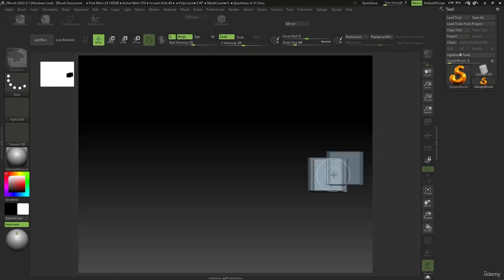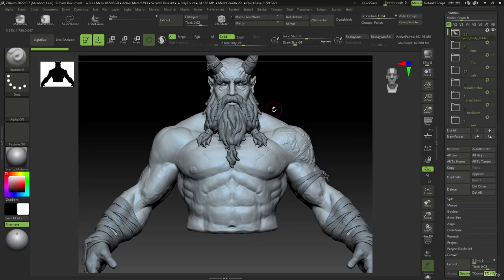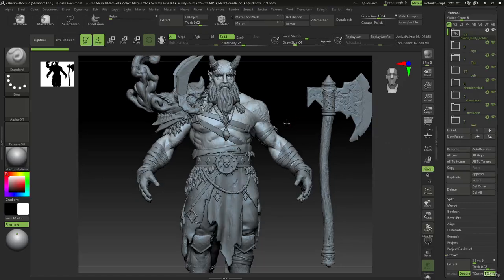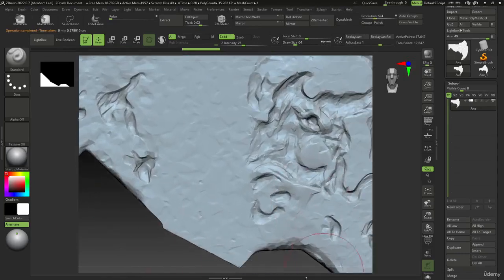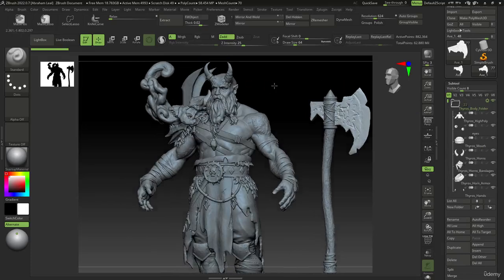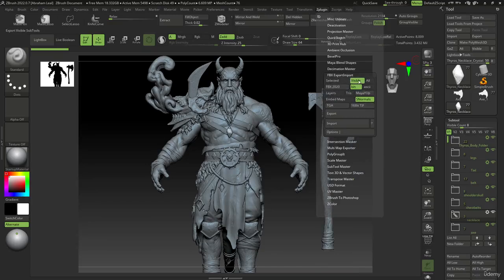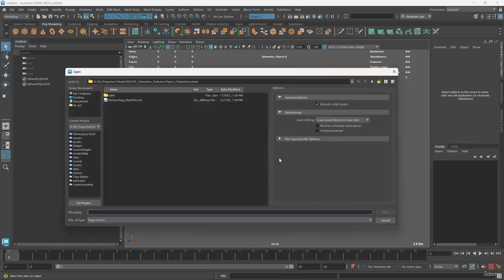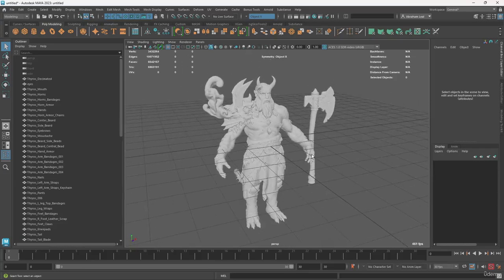reto praham 1-5(1)